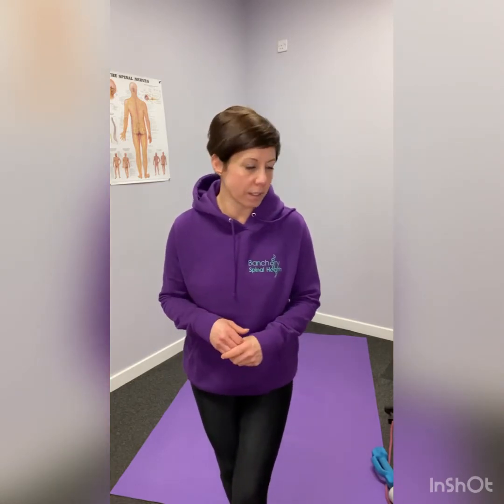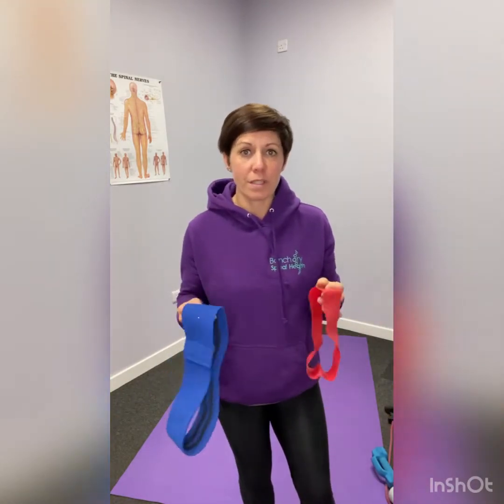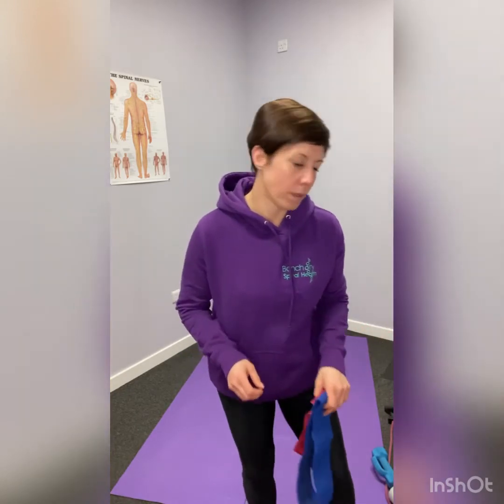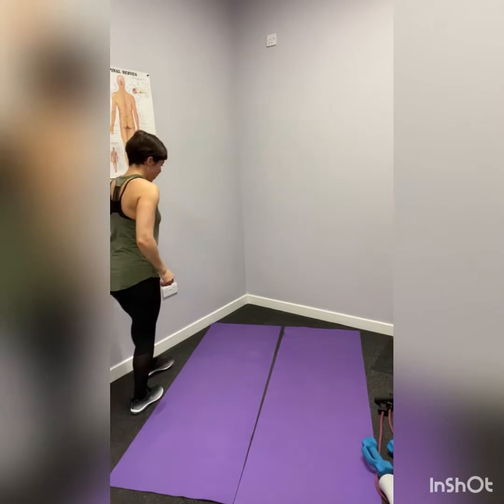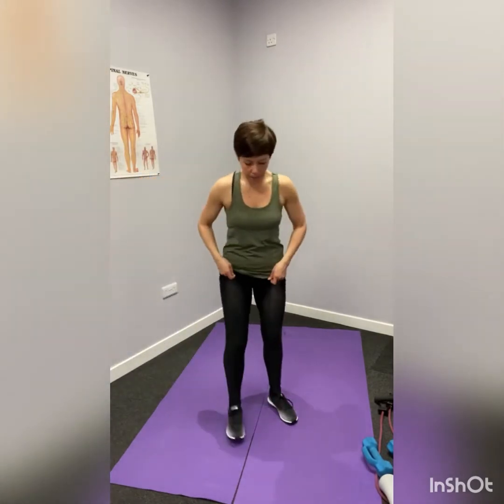Day 3 of Banchory Spinal Health’s Spring Fitness Challenge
Welcome to DAY 3 of the SPRING FITNESS CHALLENGE with Kerry from Banchory Spinal Health!  You're going to love this workout!

BOOK A MASSAGE WITH KERRY or an appointment with any of the awesome Banchory Spinal Health team

Today Kerry is focussing on GLUTES in this workout.  No equipment needed...But if you have some weights at home feel free to integrate them into this workout.

ALWAYS remember to do your warm-up and cool-down videos after your workouts!  They can be found here:

In this workout you are training with Kerry Wilson.
She is very passionate about health and fitness! Kerry has decided to focus on Massage Therapy and Personal Training having spent many years working in Oil & Gas. As you can see she practices what she preaches as has spent the last few years dedicating her time to helping other achieve their health and fitness goals!
Kerry offers Sports, Swedish, Hot Stone massage, Dry Needling and Indian Head massage at our clinic in Banchory.

All information provided by Banchory Spinal Health and/or Kerry Wilson is furnished strictly for educational and entertainment purposes only. Banchory Spinal Health and/or Kerry Wilson is not engaged in rendering medical or professional services. No information is to be taken as medical or other health advice pertaining to any individual's specific health or medical condition. Please consult your healthcare professional before participating in or acting on any recommendation found in content provided by Banchory Spinal Health and/or Kerry Wilson.

You agree that use of the information contained in any content provided by Banchory Spinal Health and/or Kerry Wilson is at your own risk. Banchory Spinal Health and/or Kerry Wilson is not responsible or liable for any injury sustained as a result of using the content in this video or any other video provided by Banchory Spinal Health and/or Kerry Wilson.

It helps us continue to be able to make videos for you all here every single day!